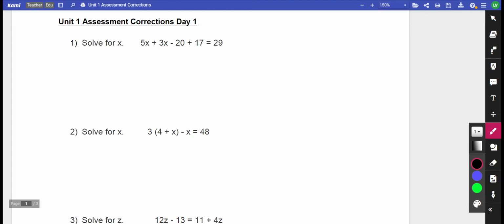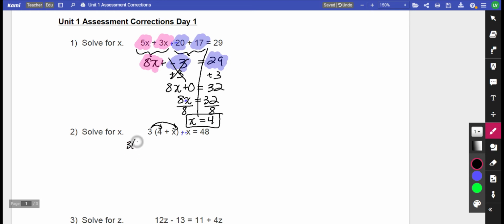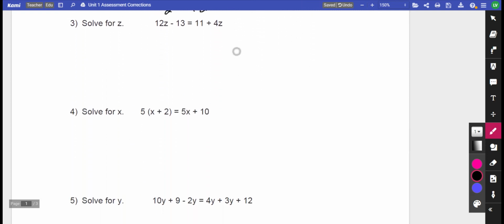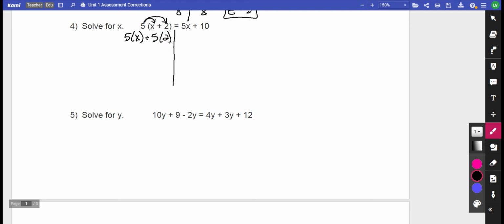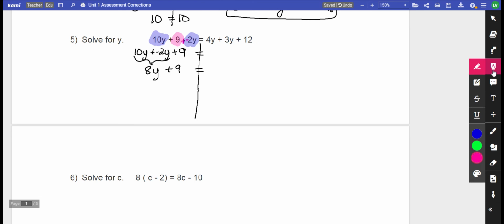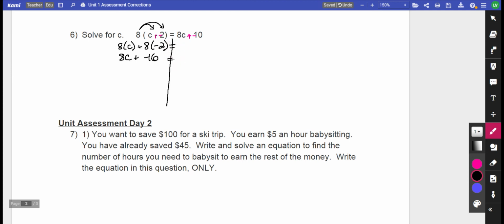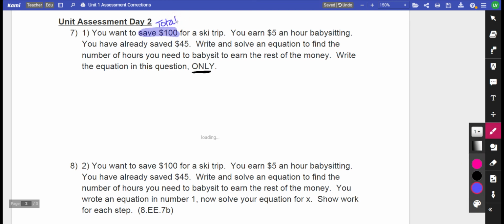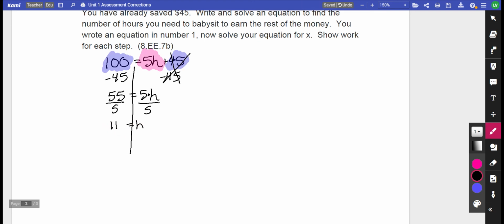Unit 1 Assessment Corrections